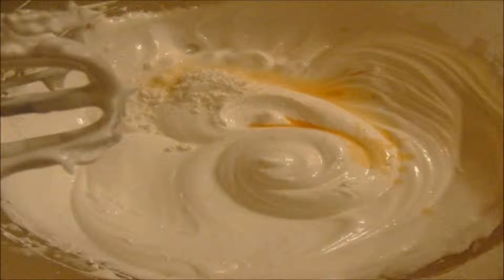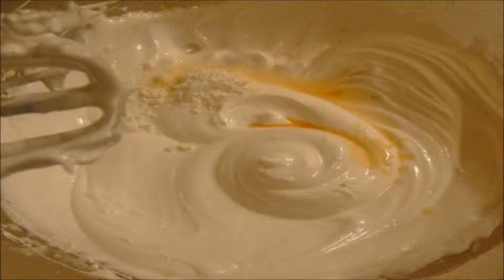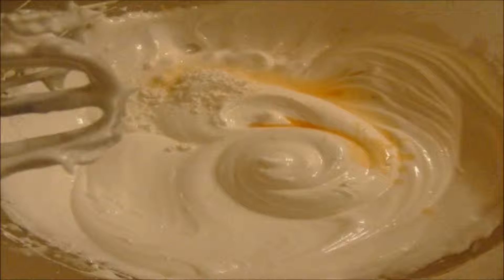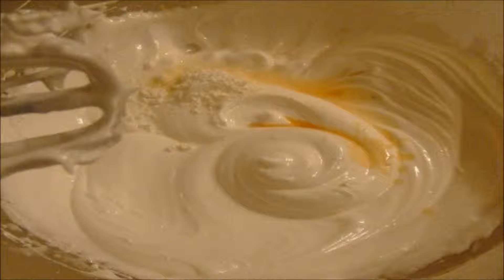REMOVING UNDERARM HAIRS IN JUST 2 MINUTES